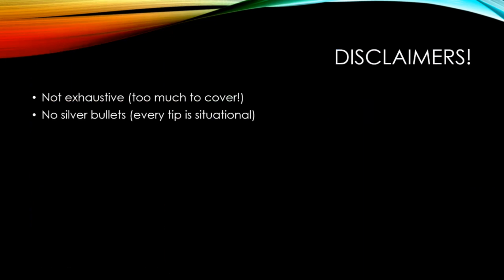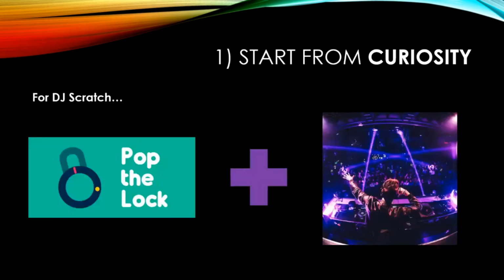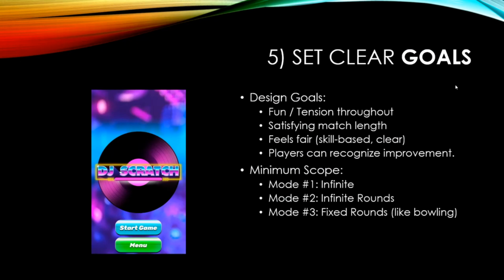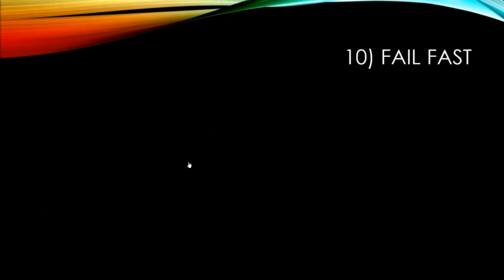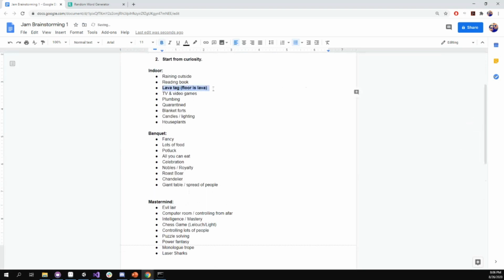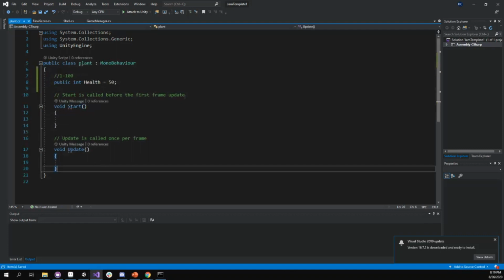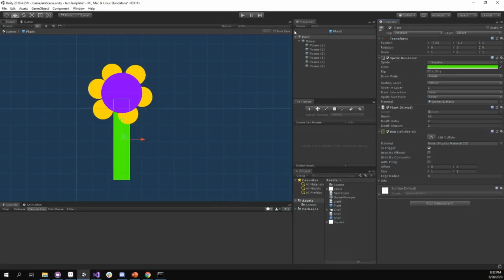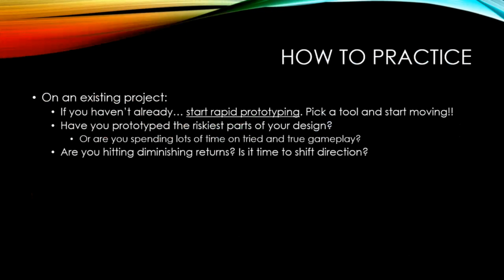RGD Workshop: Strategies for Effective Prototyping!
Prototyping is a design process that YOU can use to try out new ideas and focus your iteration in a risk-free environment.
In this workshop we will cover:
1. Design theory behind prototyping
2. Tips & Tricks for *effective* prototyping
3. Live Demonstration: How to apply these strategies!
This workshop is for:
Anyone who has an interest in good game design. No coding experience required!

Rohit Crasta is a local game developer and Board Member of Roc Game Dev. He's been making games for 10+ years, primarily in casual games (for mobile/web/casino), where it's common to develop small games at a rapid pace.